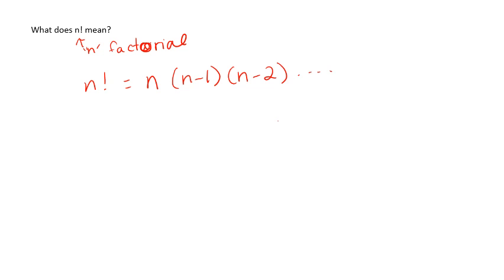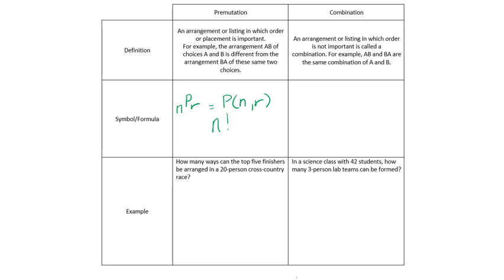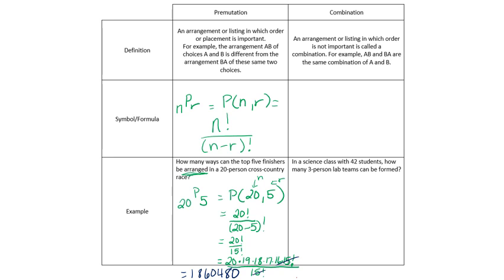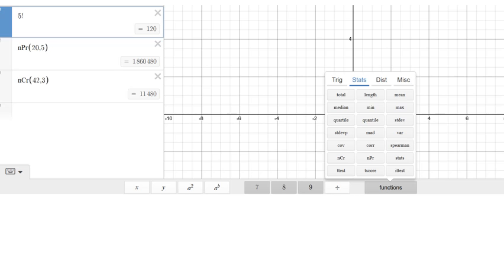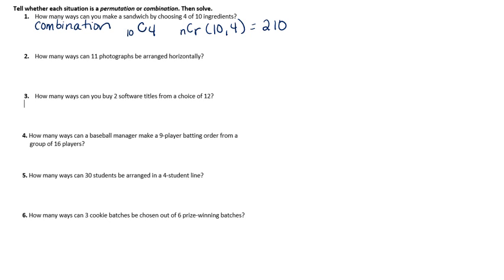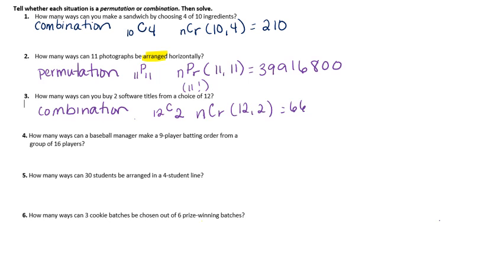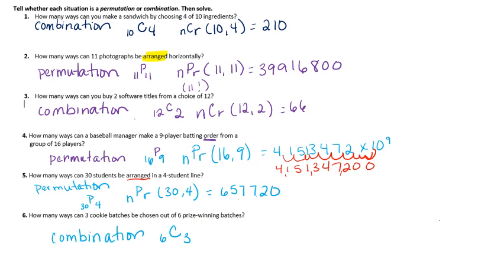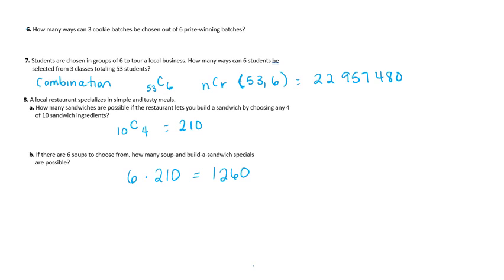Permutations and Combinations